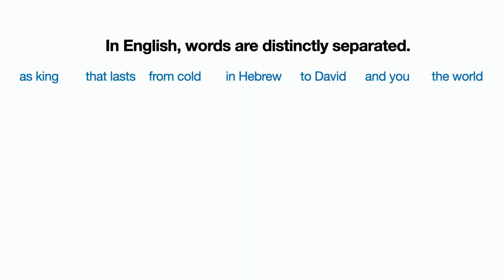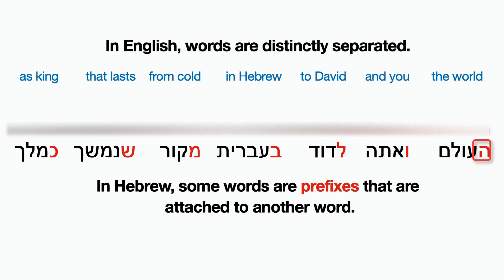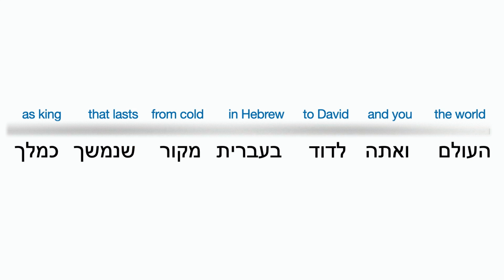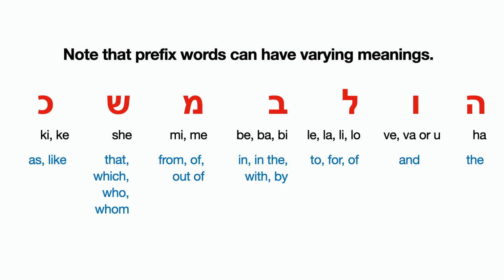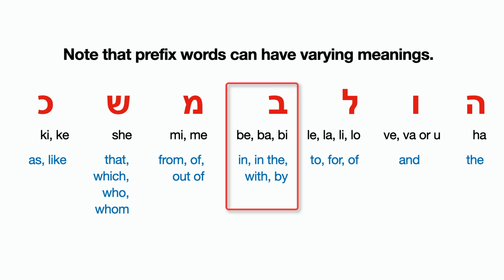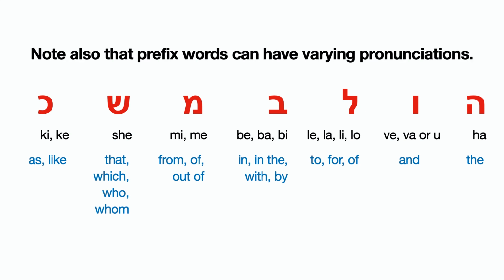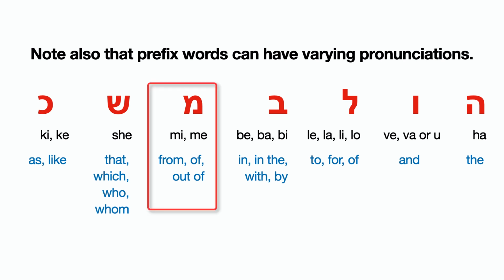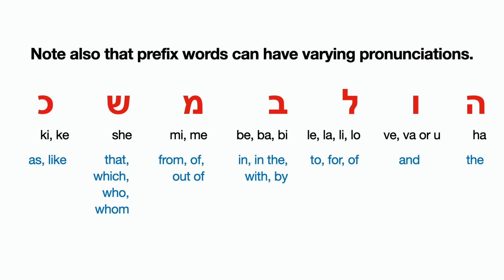Introduction to Hebrew Prefixes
This is the first video of a series on lessons about Hebrew prefixes. Here, we have an introduction to the most common prefix words in modern Hebrew and the principle of various meanings and various pronunciations for most of these words. Illustration credit: Puzzle vector created by rawpixel.com.